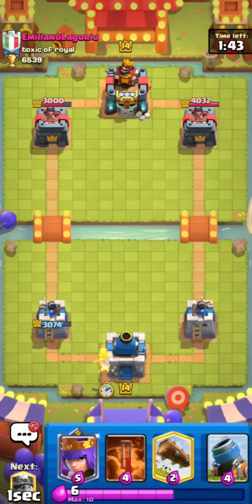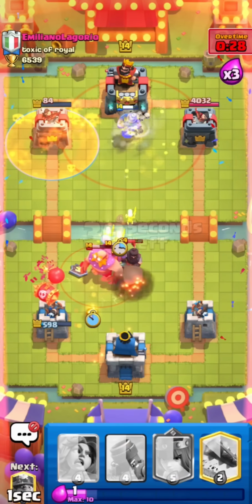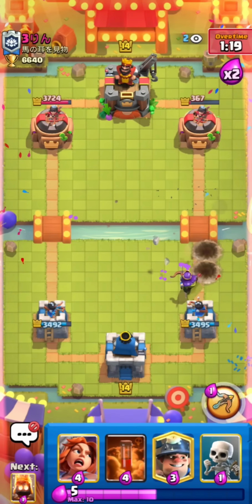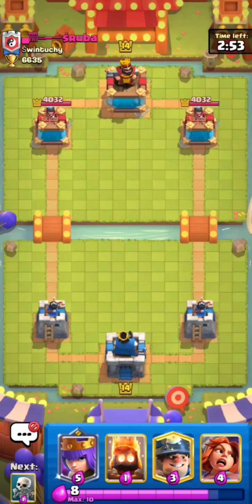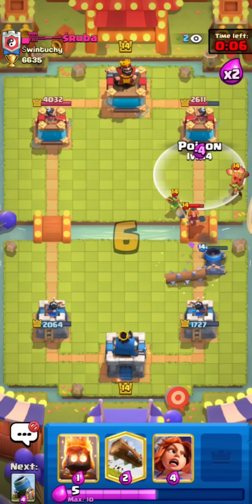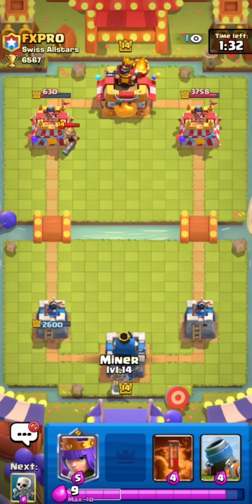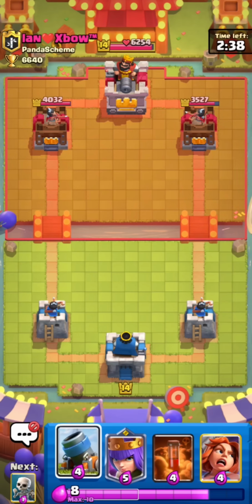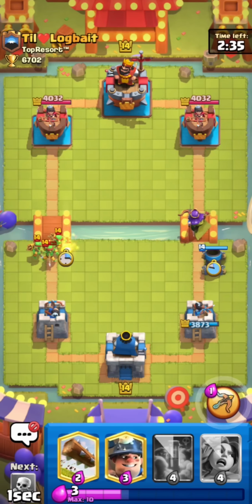THIS MORTAR MINER DECK IS INSANE - Clash Royale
hi guys, today I'll be playing some mortar miner on ladder
it is early season so I wanna try out different decks for you guys